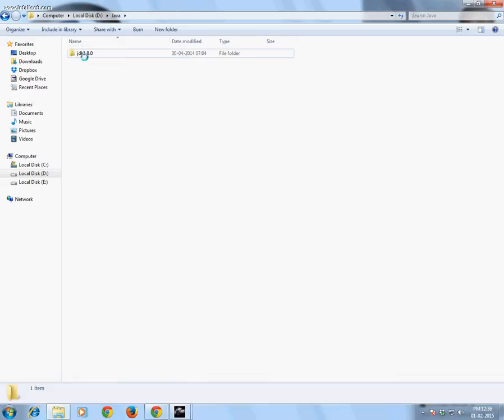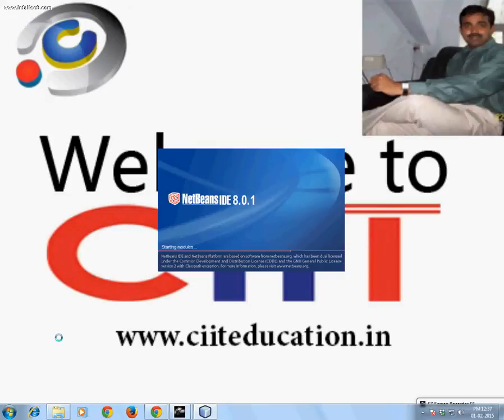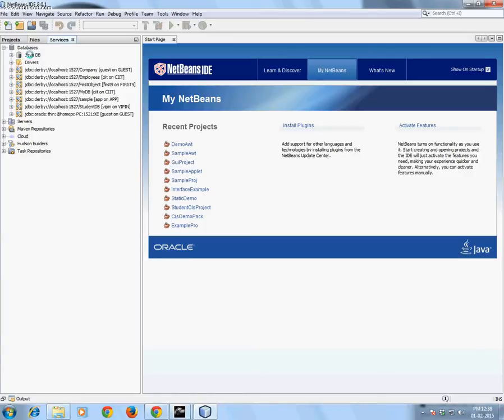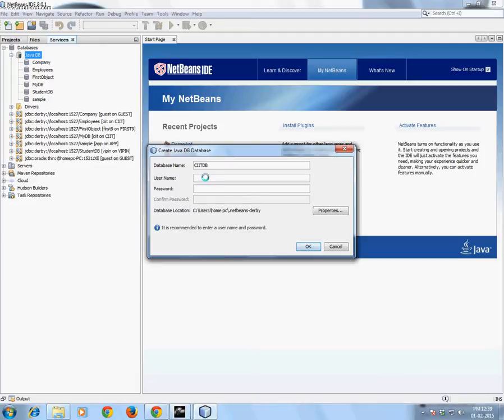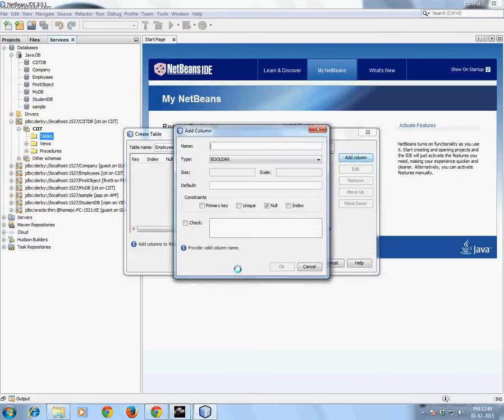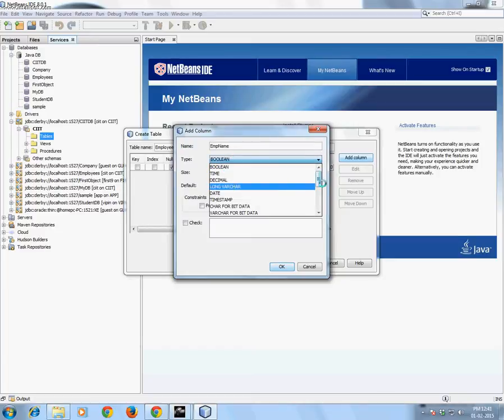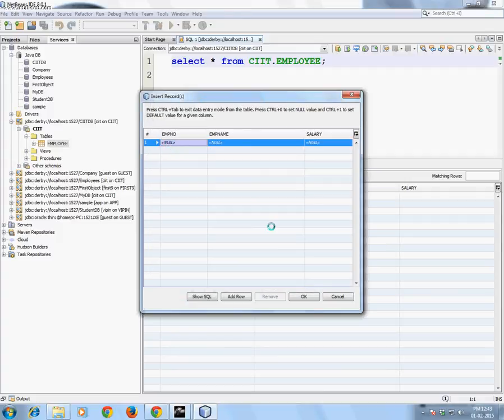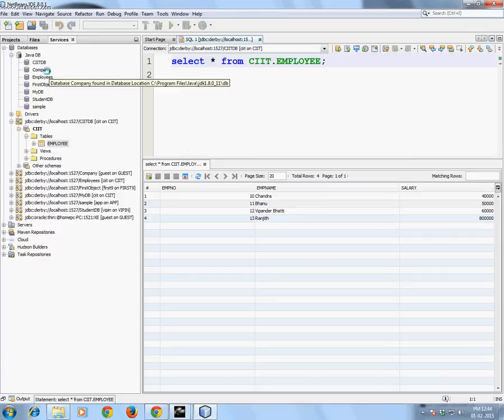Creating Database using Apache Derby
A faculty with over 17+ years of experience in Computer Training. Mr.Chandra Bhanu Teaches Java Technologies,DotNet Technologies,Oracle Technologies,Testing Tools,BigData etc.. You can meet him @
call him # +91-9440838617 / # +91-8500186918